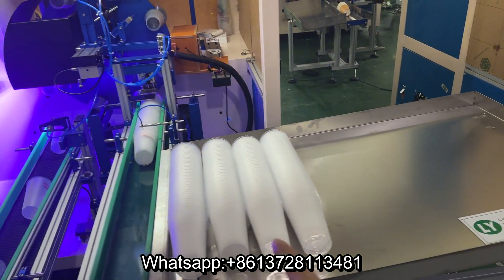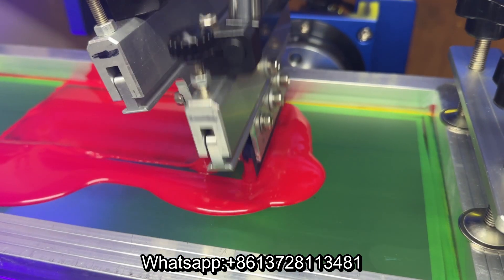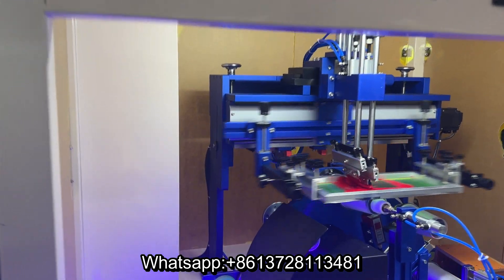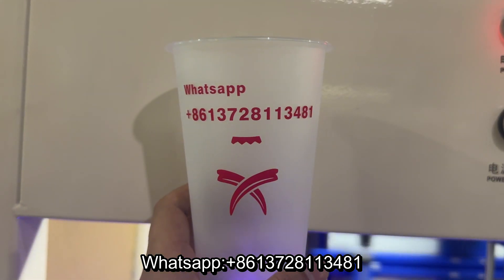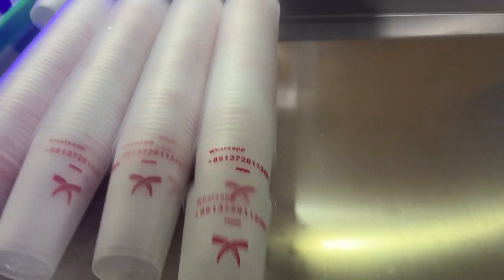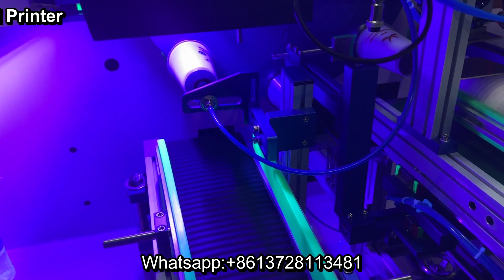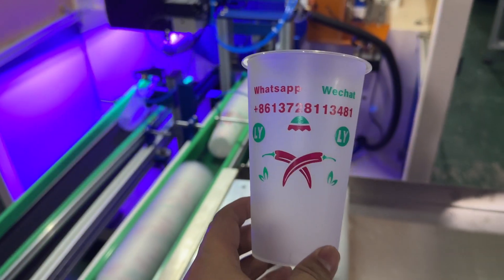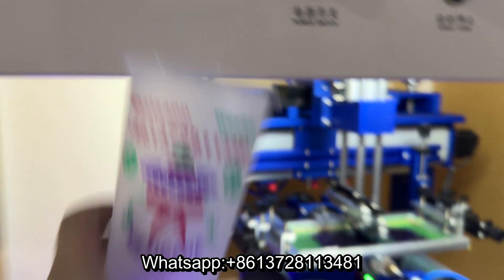Full auto screen printer for cup full auto screen printing machine for milk tea cup PET cup PP cup